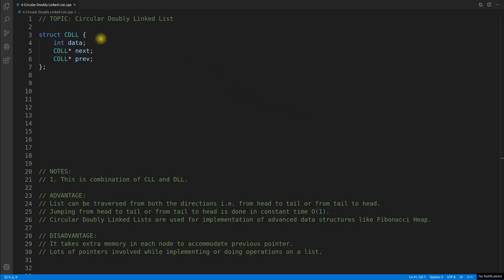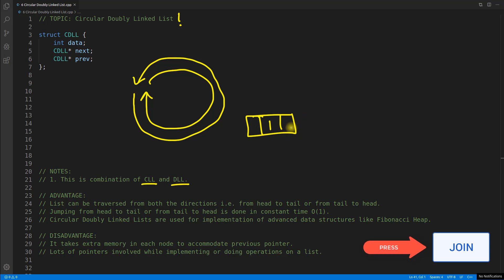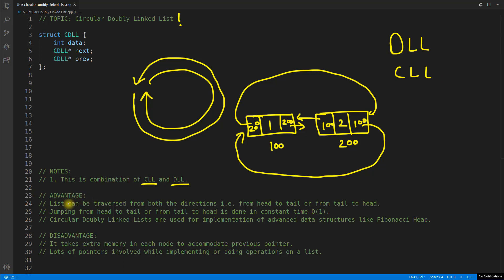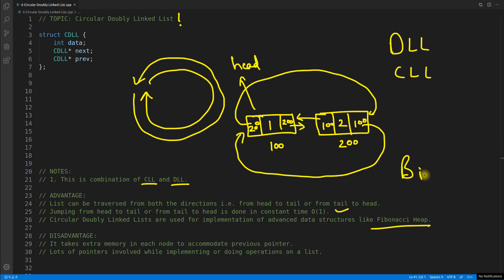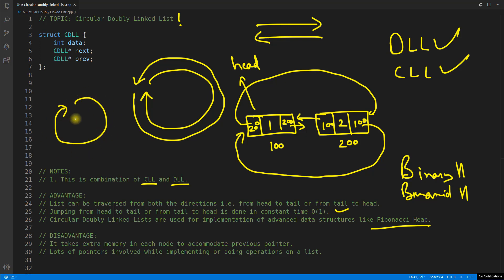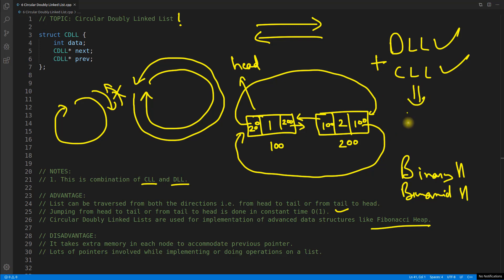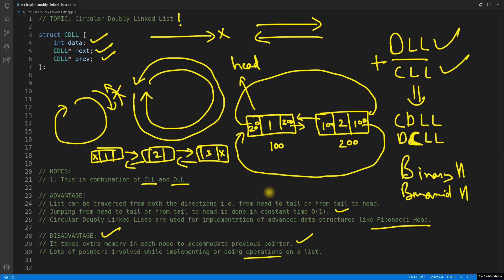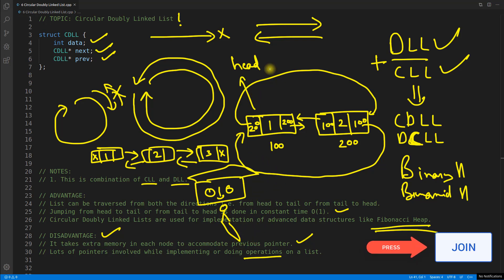Circular Doubly Linked List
JOIN ME

In this video we will see how doubly circular linked list or circular doubly linked list look like and what is the use of this linked list. This is combination of circular linked list and doubly linked list.

ADVANTAGE:
1. List can be traversed from both the directions i.e. from head to tail or from tail to head.
2. Jumping from head to tail or from tail to head is done in constant time O(1).
3. Circular Doubly Linked Lists are used for implementation of advanced data structures like Fibonacci Heap.

DISADVANTAGE:
1. It takes extra memory in each node to accommodate previous pointer.
2. Lots of pointers involved while implementing or doing operations on a list.